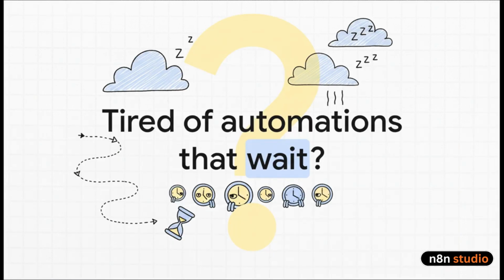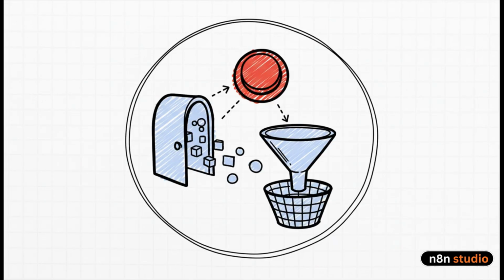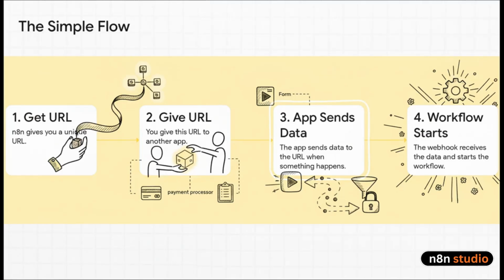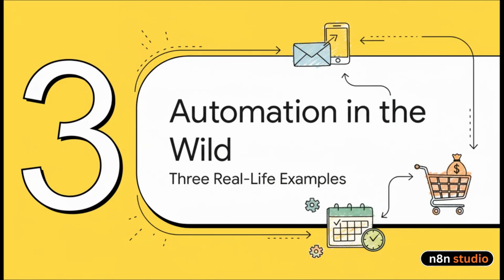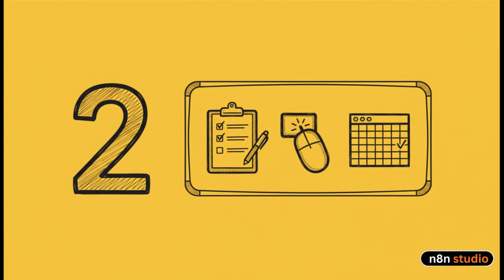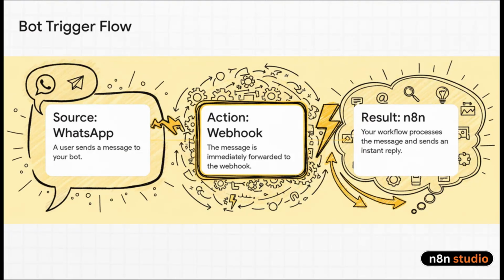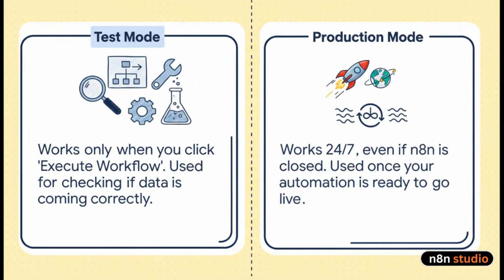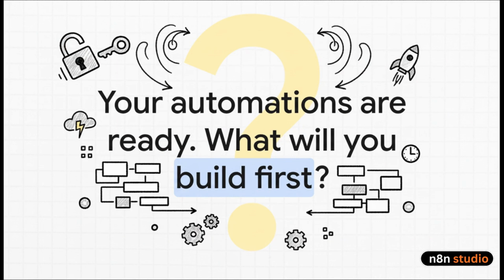n8n Webhook Node Explained For Beginners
"Learn what the n8n Webhook node is and how to use it in the simplest way possible! This video breaks down webhooks step-by-step, showing you how to trigger workflows instantly when data arrives from external apps. Perfect for beginners wanting to automate tasks and handle real-time data without coding. Watch now and start building your own powerful automations with n8n!"